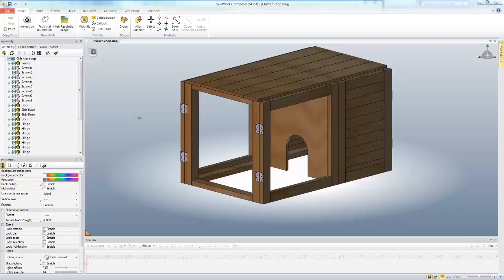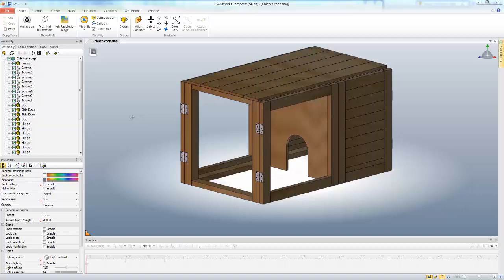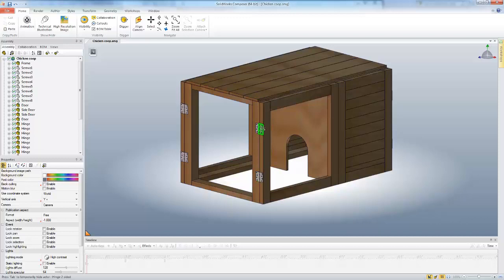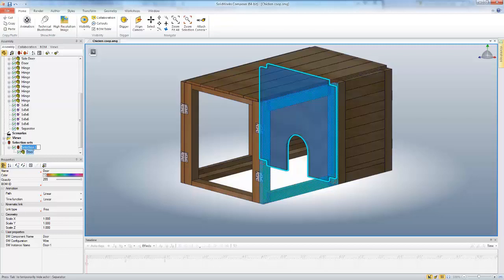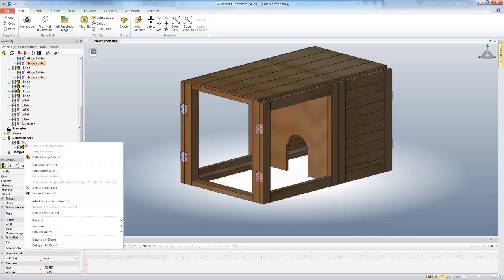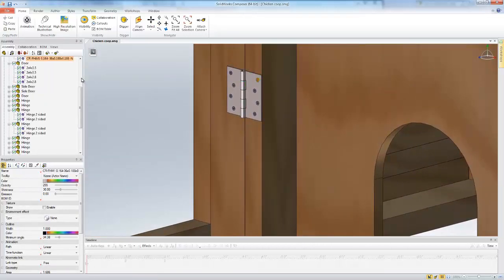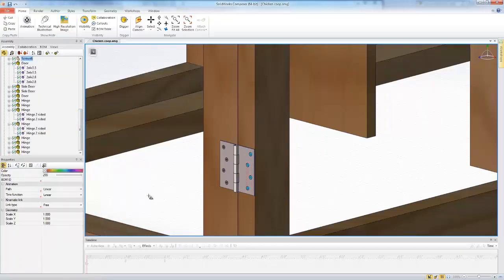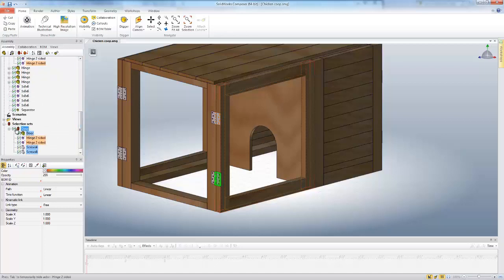SOLIDWORKS Composer – Selection Set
Learn how to create a selection set that can be used to quickly reselect a group of actors in SOLIDWORKS Composer.

Quick Tip presented by Tyler Young of GoEngineer.